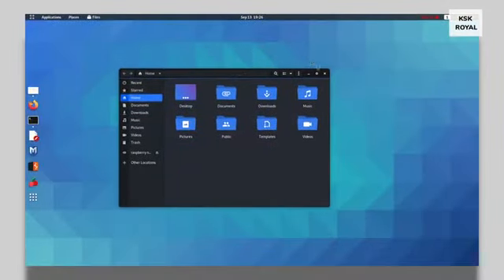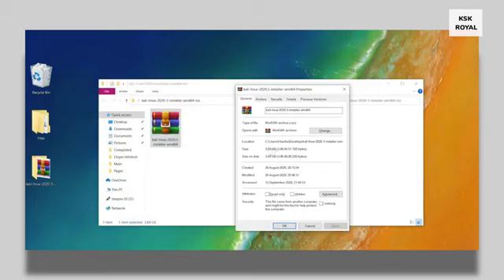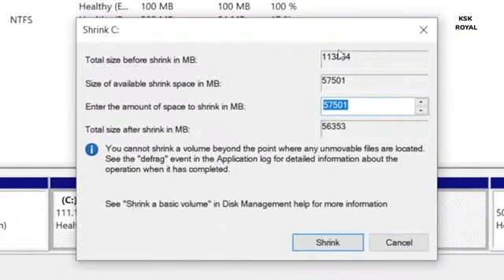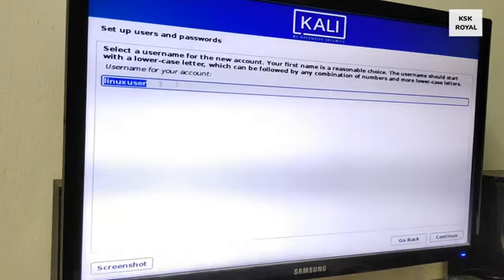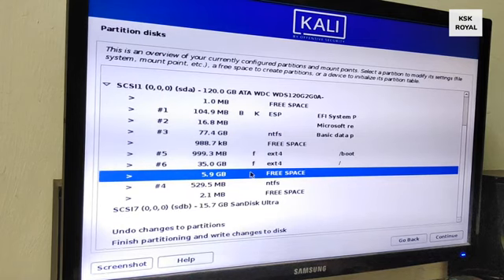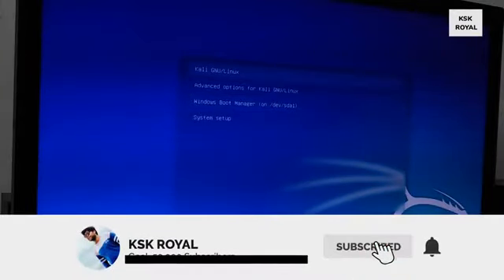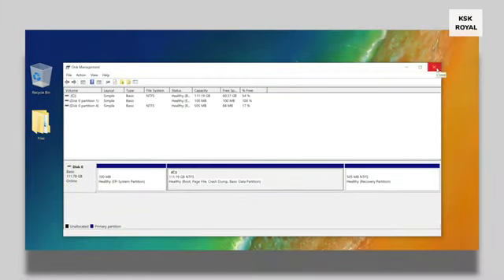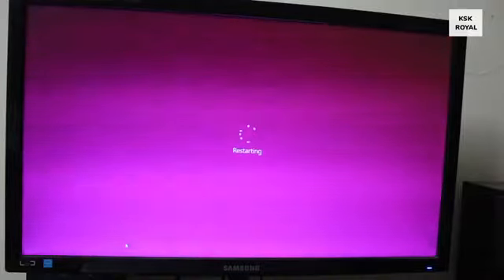#2 how to install Kali Linux in windows duel boot 2022.3. (simple)